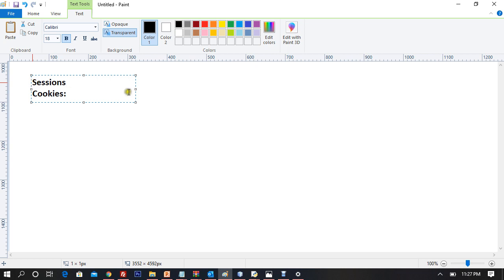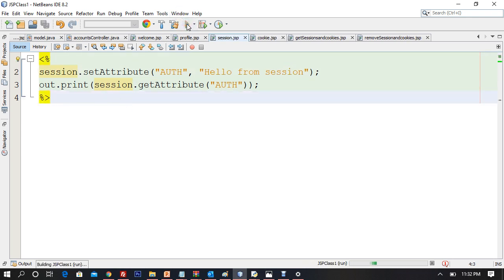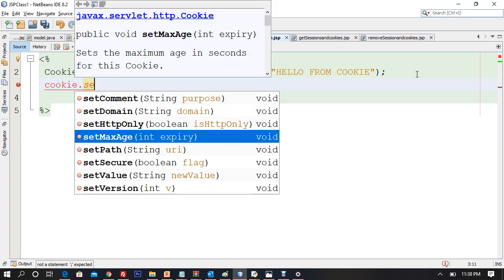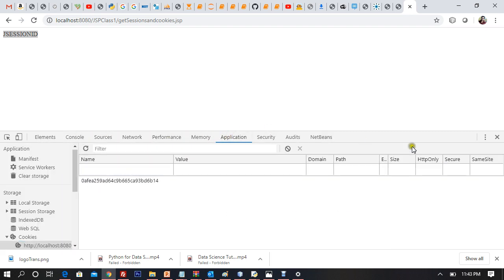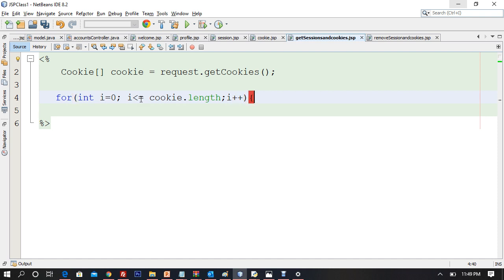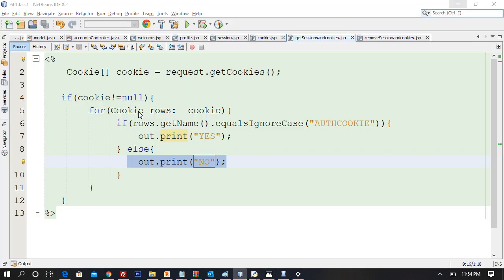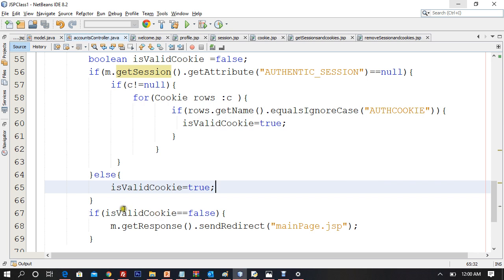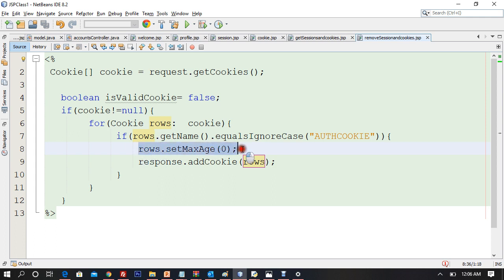Cookies and Sessions in JSP. Creating Retrieving & Destroying Cookies [JSP & Servlets] (Part 7)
This tutorial defines both Sessions and cookies in JSP & Servlets, This tutorial has detailed understanding of both persistent and non persistent cookies in JSP. following is the detailed description of the topics covered in this JSP tutorial.

1. Creating a persistent cookie in JSP.
2. Setting up a persistent cookie JSP.
3. Difference between persistent and non persistent cookies in JSP
4. Creating multiple persistent cookies in JSP
5. Creating multiple sessions in JSP
6. Using HTTP True in cookies
7. Retrieving cookies in JSP using getCookies() function
8. Searching and getting a unique cookie in JSP
9.  Using advanced java 8 for loops
10. Destroying cookies in JSP
11. Destroying a specific cookie in JSP
12. Setting up cookie age using setMaxAge() function